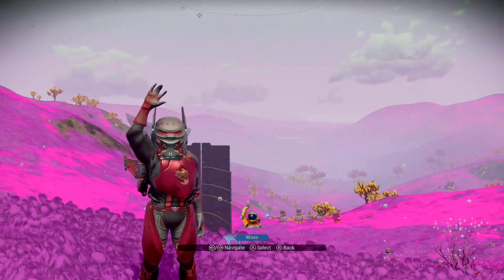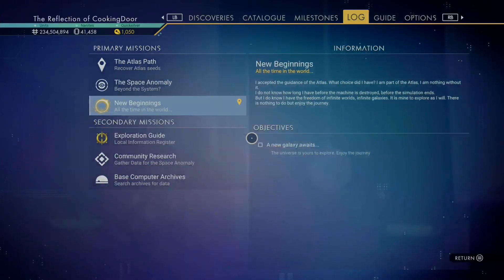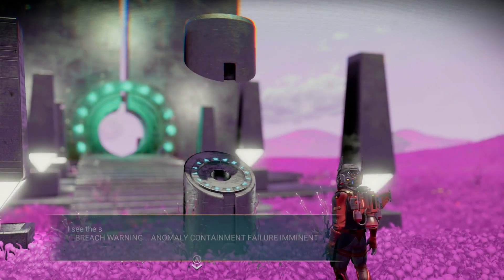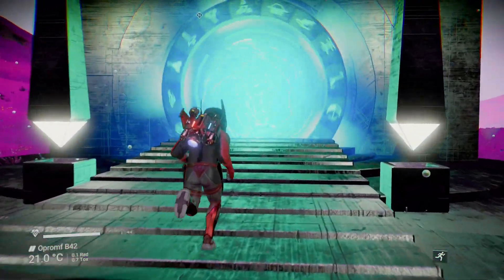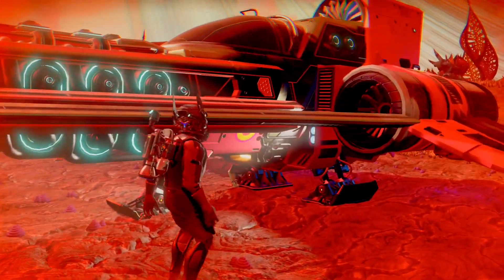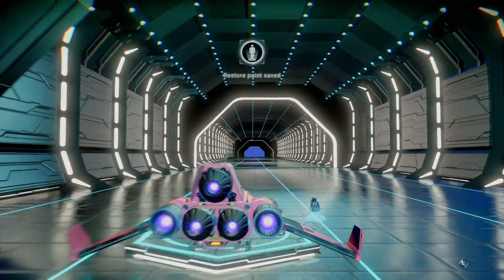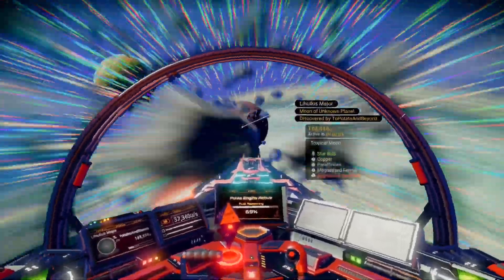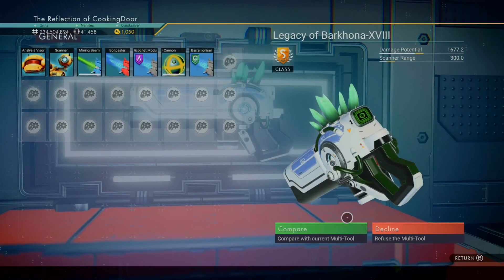White Experimental Multitool with Teal Crystals in No Man's Sky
In today's video I'm going to show you how you can get your hands on this Experimental multi-tool in No Man's Sky.
It's an white Experimental rifle with blue details and teal crystals.
It's an S-Class multi-tool with 24 slots 1677.2 Damage and a scanner range of 300.0.
You'll need to be in the Eissentam Galaxy and in possession the first 15 glyphs.

Description tags: NMS, multitool, gun, weapon,